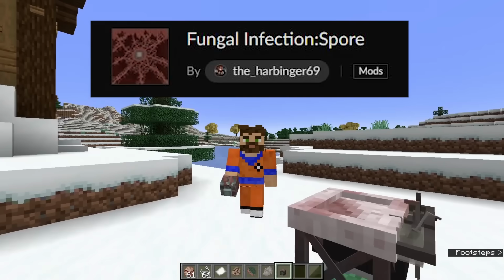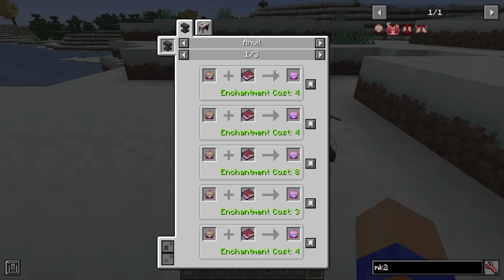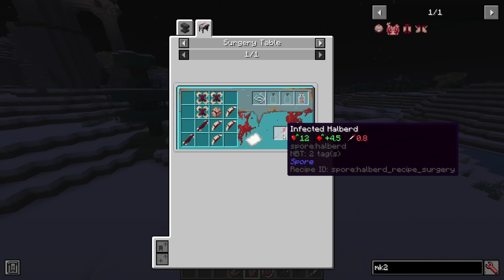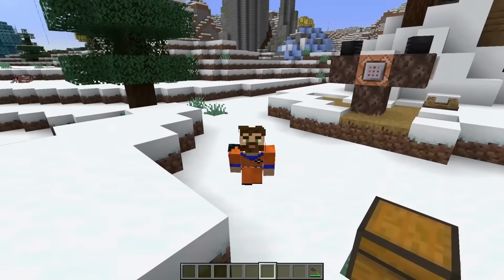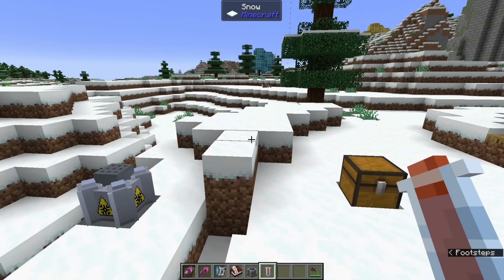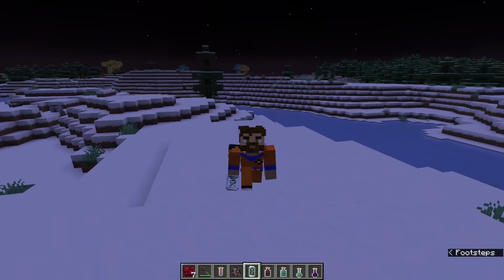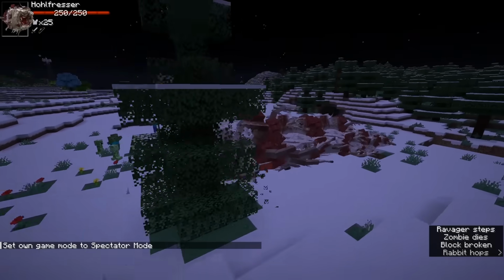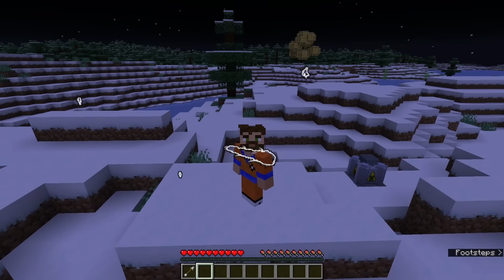This Mod's Update Will Fungify Your World into a Spore Infected Nightmare